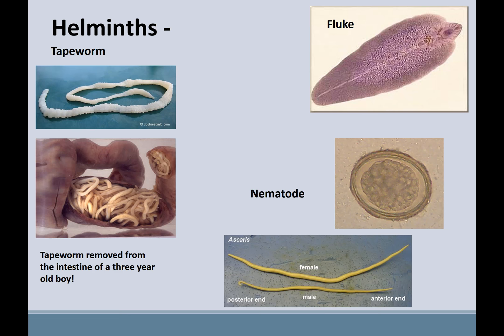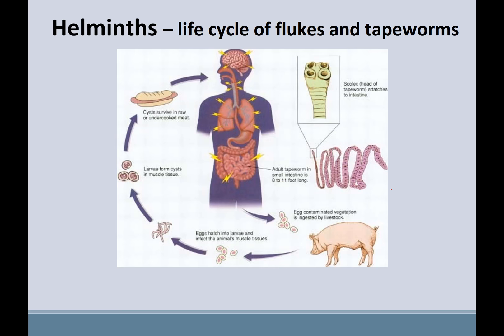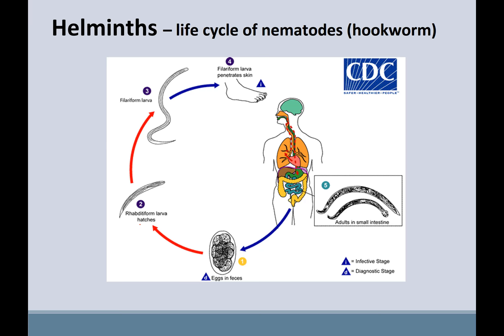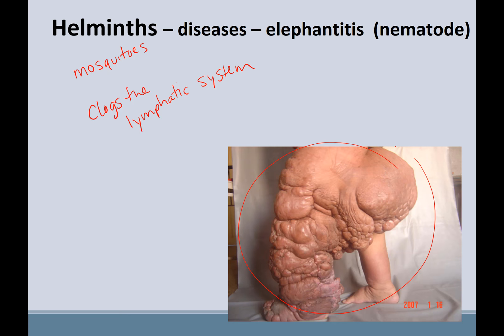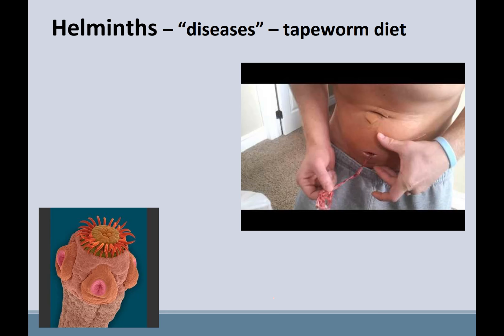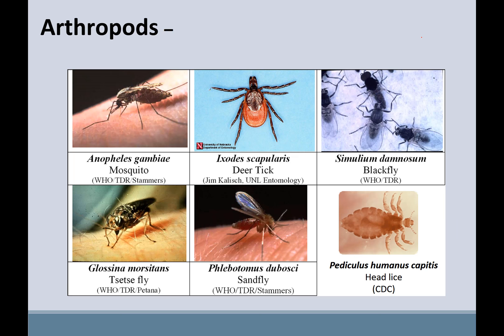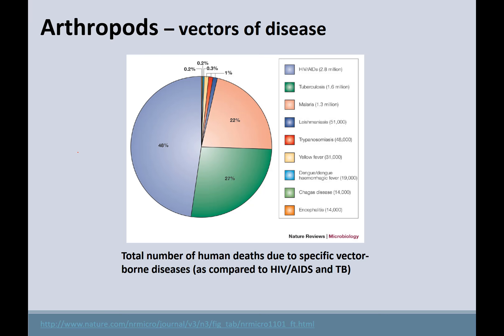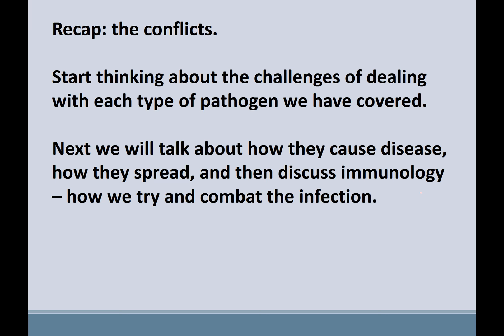Helminth and Arthropods